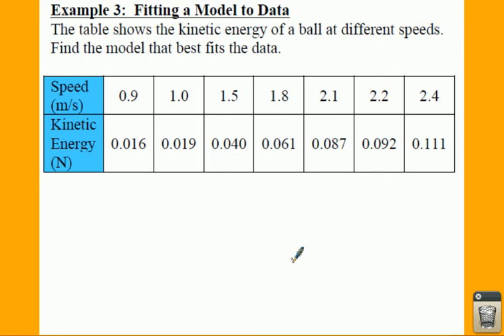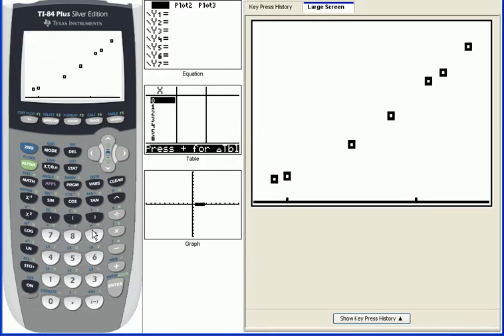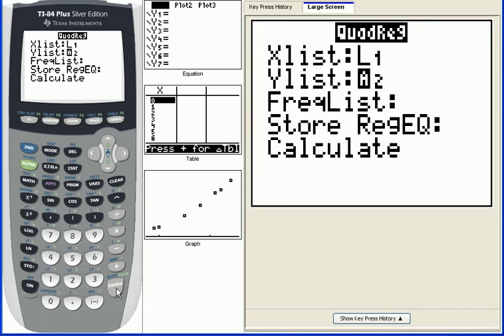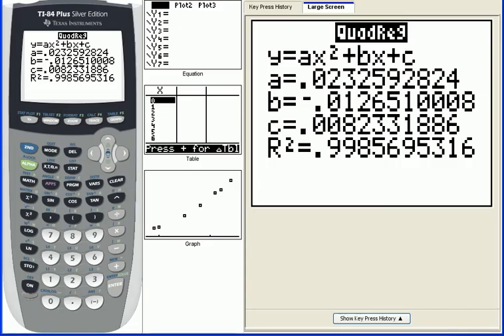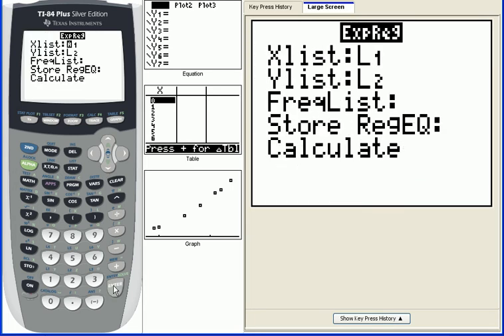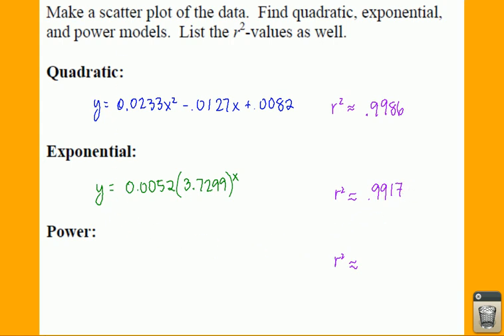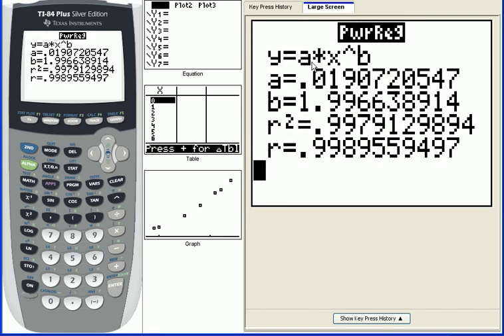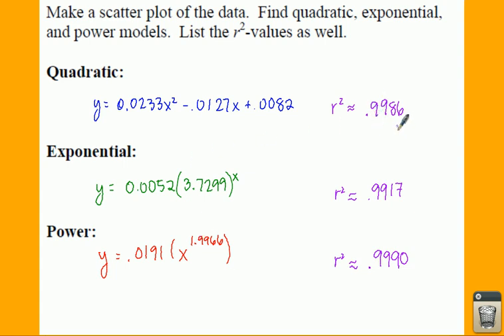PC: 3.6 Notes: Example 3 - Fitting a Model to Data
This example has you input data into a graphing calculator and then find 3 different models for the data.  You will need to find the quadratic, exponential, and power models.